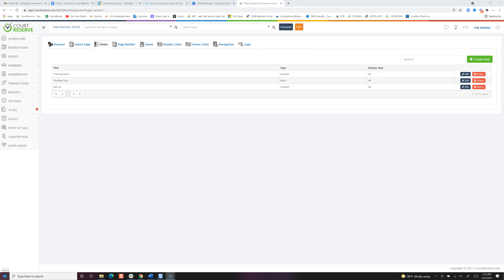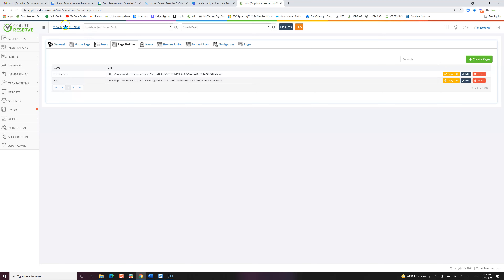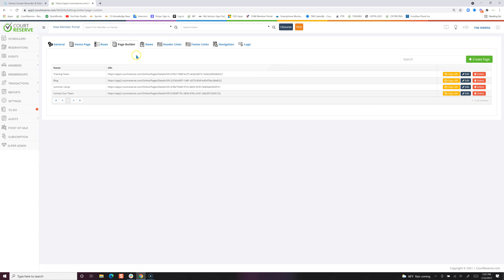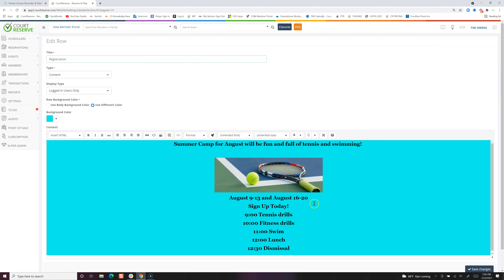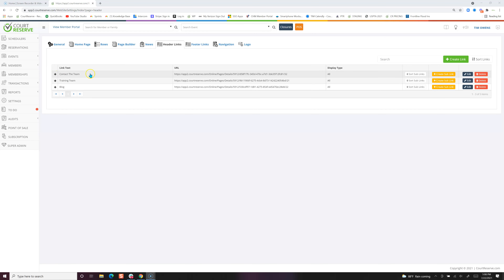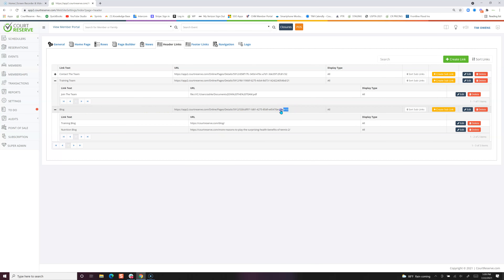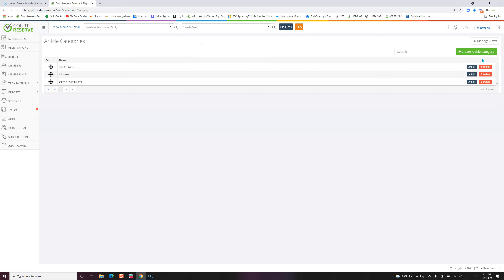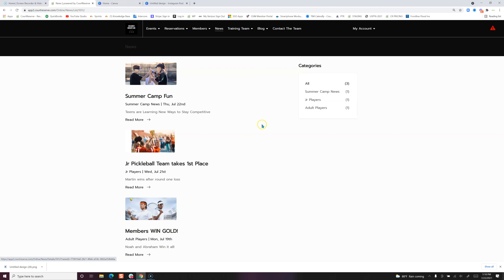Website Portal Page Builder, Links and News Tab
00:00 Beginning
00:47 Page Builder
01:23 Header and Footer Links
This video will take you through the Website Portal tabs of Page Builder, Header Link, Footer Link and News tab